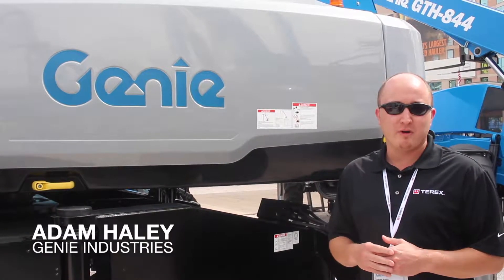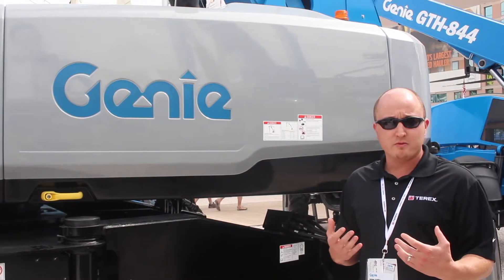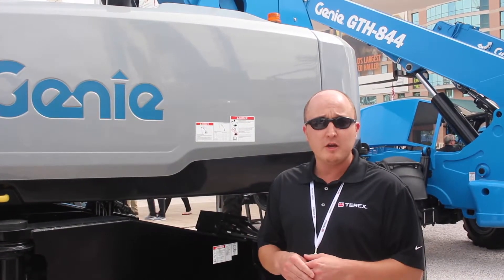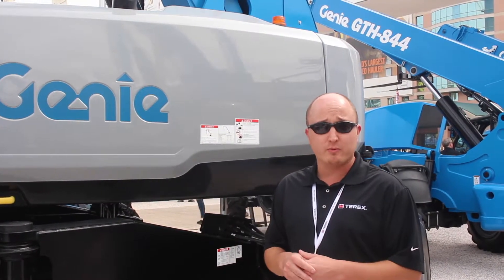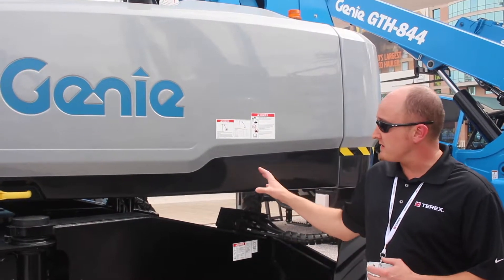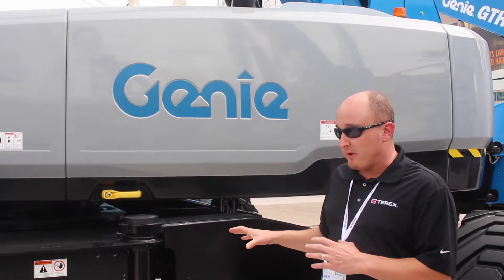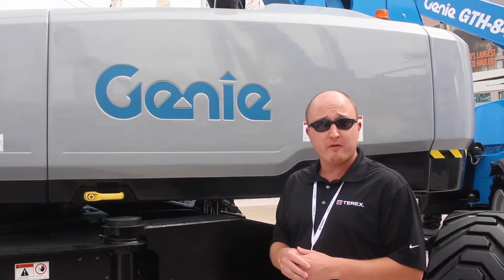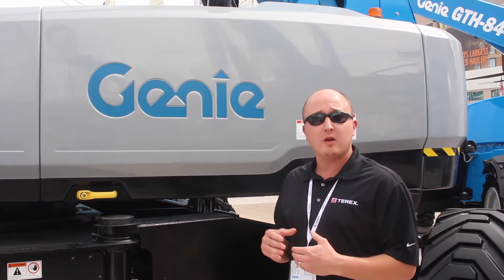Genie SX125XC Telescopic Boom Lift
Adam Haley describes the features and benefits of the Genie SX125XC telescopic boom lift that was introduced at ConExpo 2017.